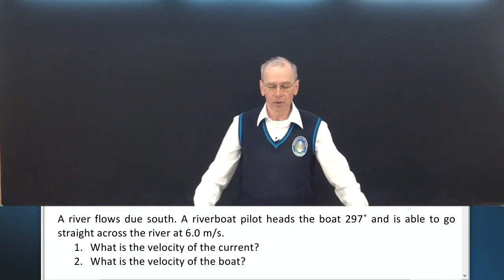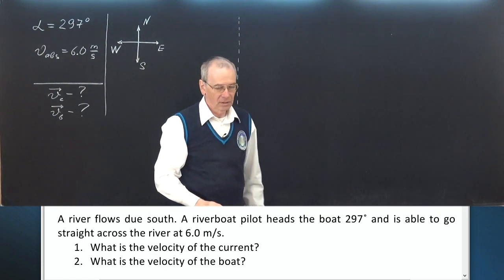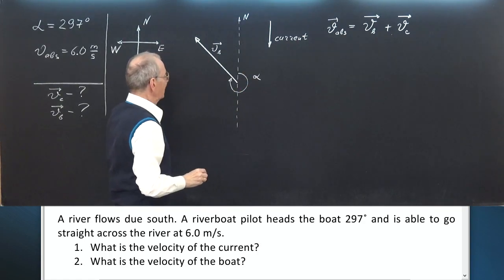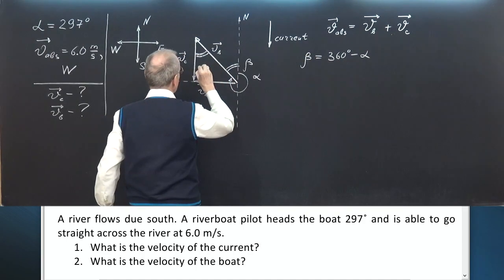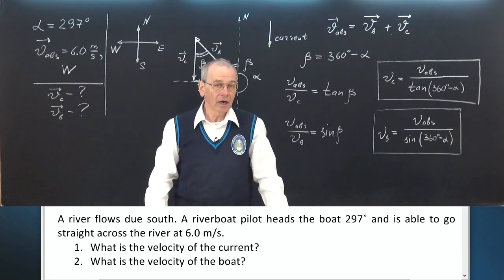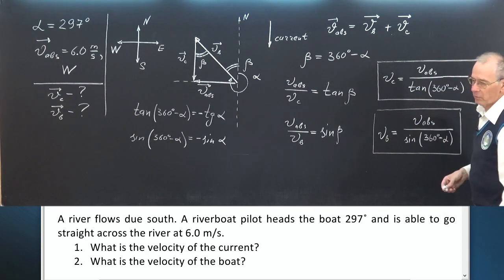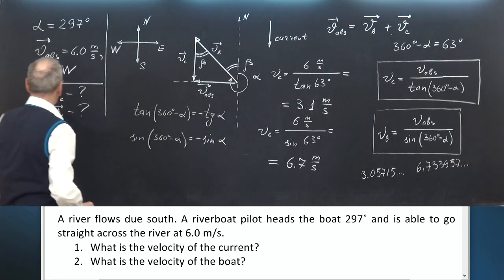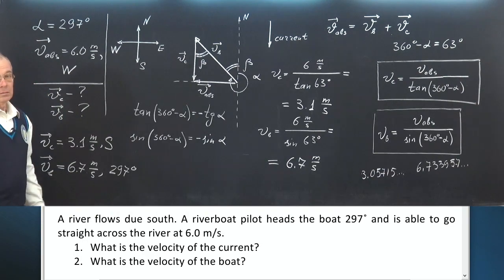Physics. Problem solving. 01_09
Addition of velocities (2-d motion).

A river flows due south. A riverboat pilot heads the boat 297˚ and is able to go straight across the river at 6.0 m/s.
1. What is the velocity of the current?
2. What is the velocity of the boat?